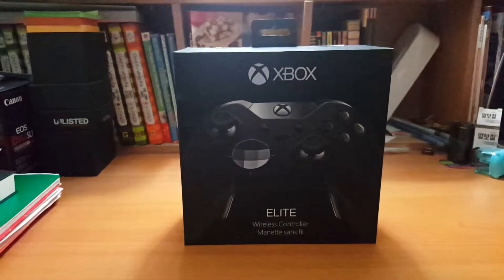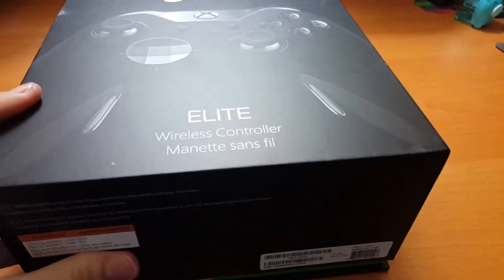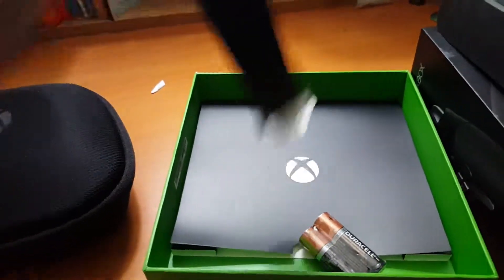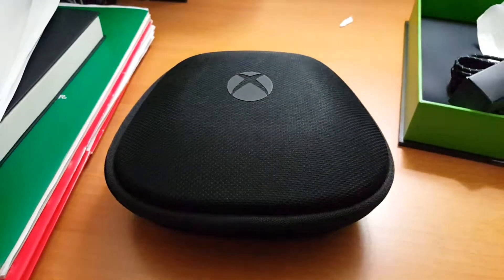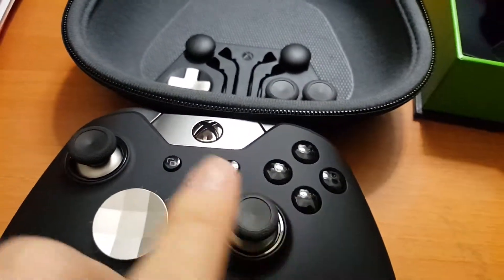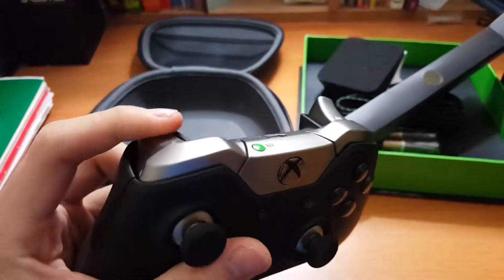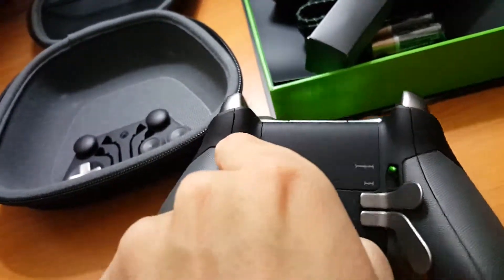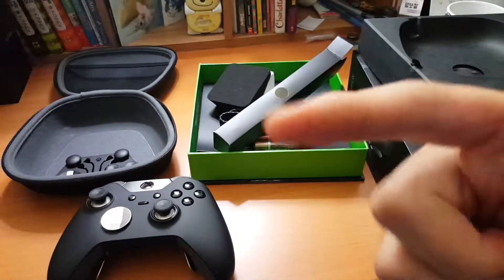Xbox One Elite Controller Unboxing!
Very proud to show you guys the new $150 controller, hope that you guys enjoy the video! :)